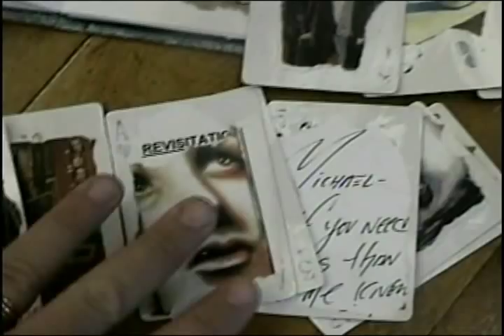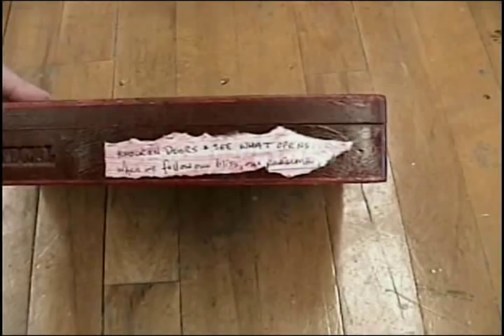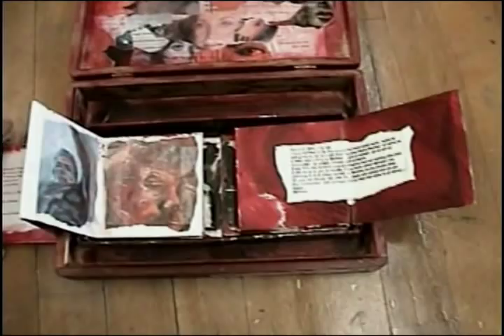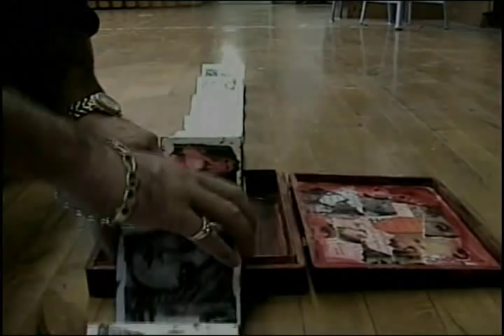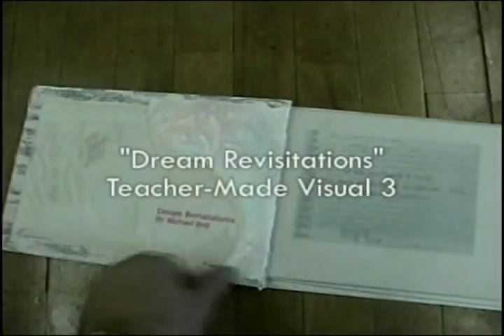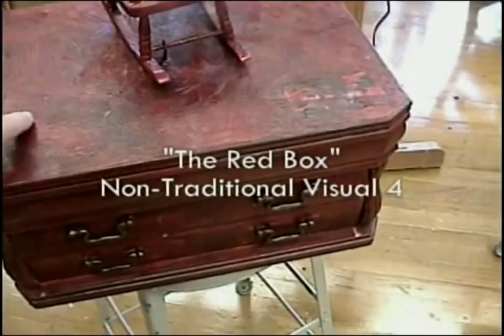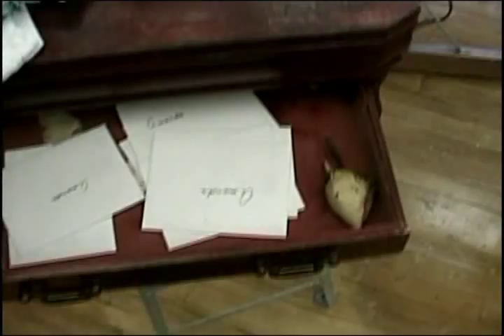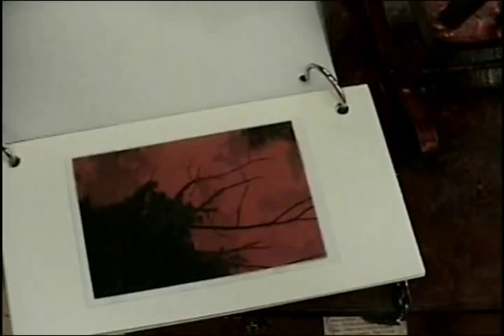Visual Journaling with Michael Bell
Artist Michael Bell shares the secret to his creative processes as he walks us through a few of his many visual journals, including a deck of 52 cards, each representing 52 weeks in the year, a collaboration two-fold accordion visual journal documenting his creative partnership with artist Michael Sprouse, a dream journal created on vellum paper, and a Red Box created as a visual response to his own childhood that will be on display January 7, 2014 for his RAWDC Exhibit. to purchase a ticket to see Michael Bell at this opening.